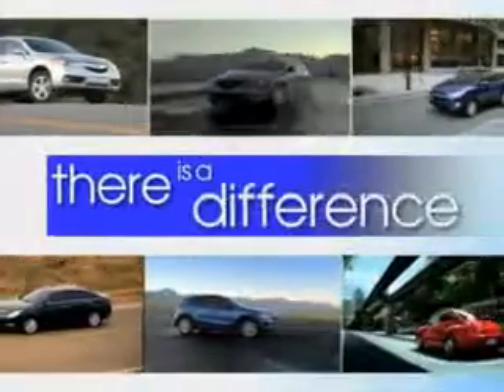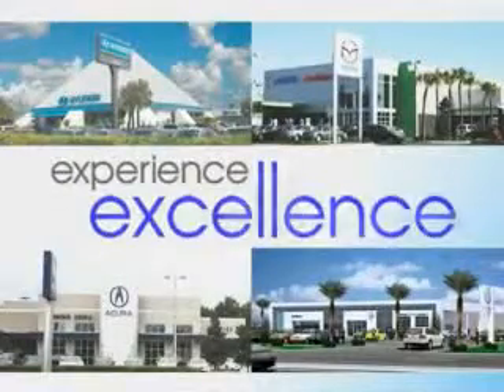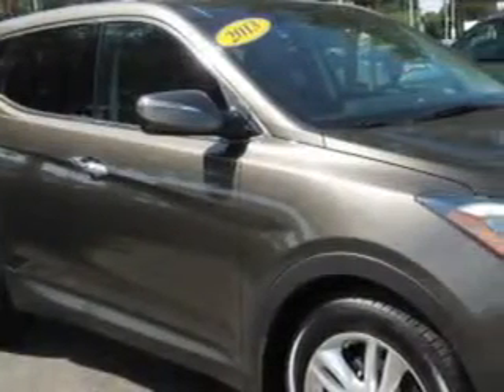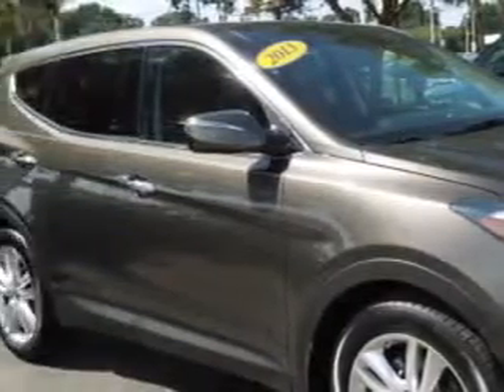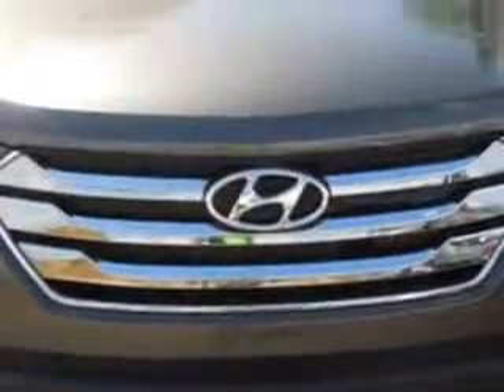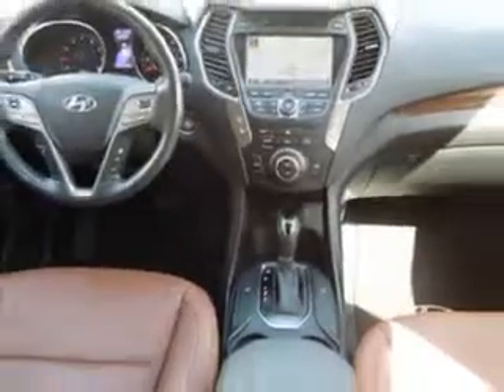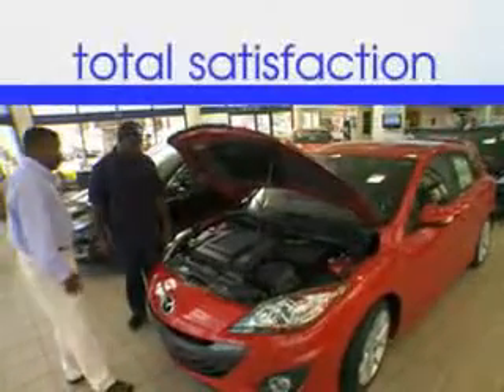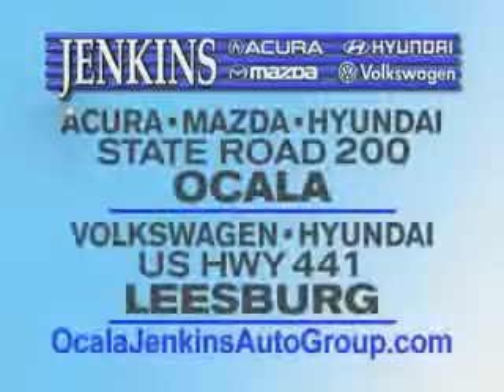2013 Hyundai Santa Fe Sport JENKINS HYUNDAI Ocala, FL 34474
Hyundai Santa Fe Sport Imagine driving this  Gray   Hyundai Santa Fe Sport Crossover, equipped with a 4 Cylinder engine and an automatic transmission. Enjoy an exceptional 27 miles to the gallon on this great SUV with features like Power Driver and Passenger Seating, Satellite Radio, Passenger's Front Airbag, Driver Side Air Bag, Leather Upholstery, Power Sunroof, Anti-Lock Braking System, Homelink System, Alloy Wheels, Heated Seat, Keyless Entry, 12 Volt Power Source, Back Up Camera, Navigation System, and much more. Enjoy the drive and have peace of mind in this  Hyundai Santa Fe Sport. See us at JENKINS HYUNDAI today!
MILES: 15,959
VIN:5XYZW3LAXDG042025

JENKINS HYUNDAI
1602 SW College Rd.